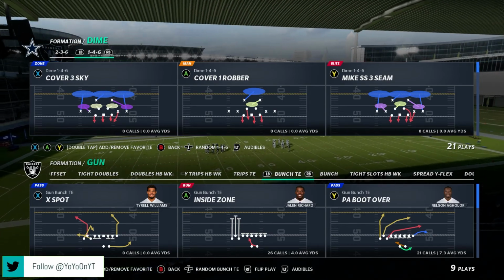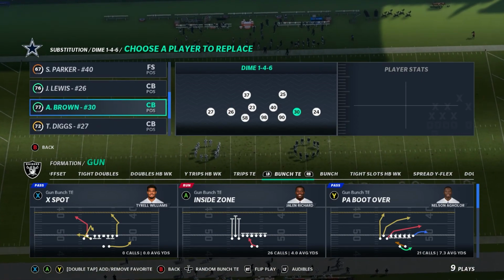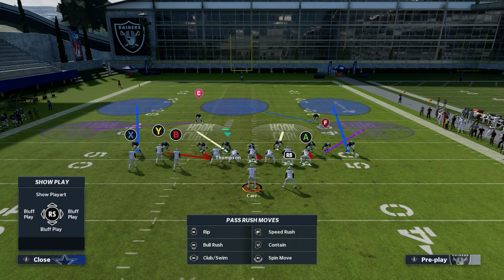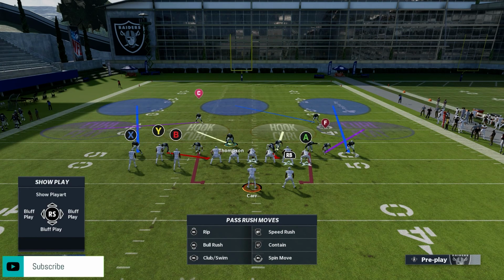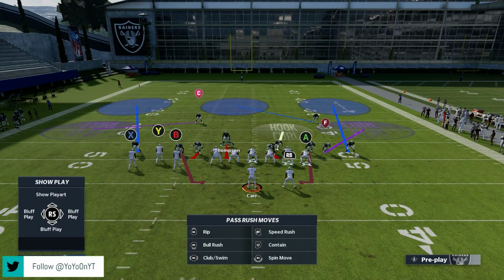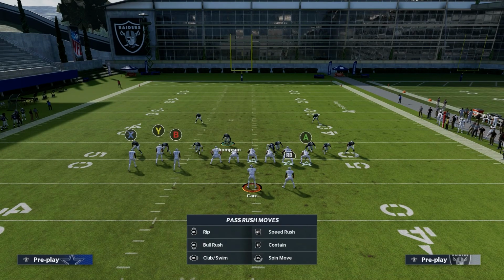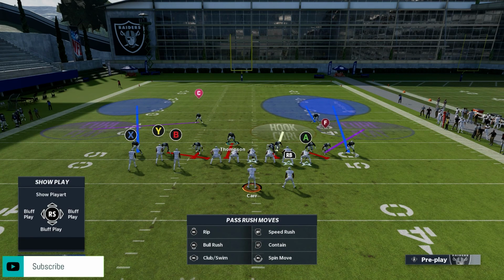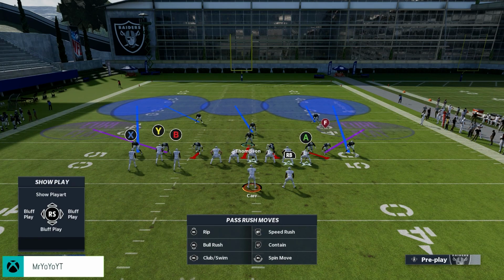This Nano Blitz is UNSTOPPABLE! (Madden 21 Tips and Tricks)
In this video, I go over an effective blitz out of the Big Dime 1-4-6 formation in the New York Jets defensive playbook!